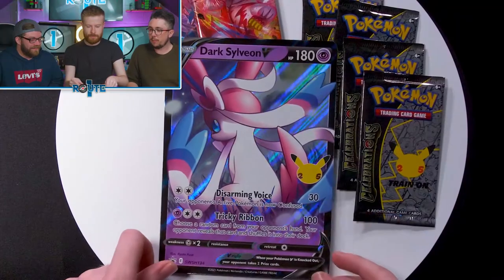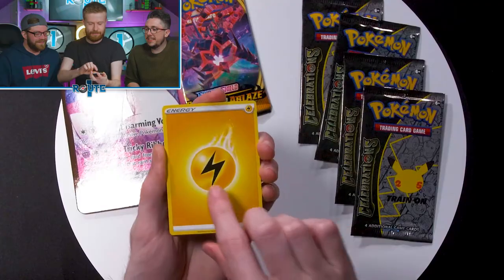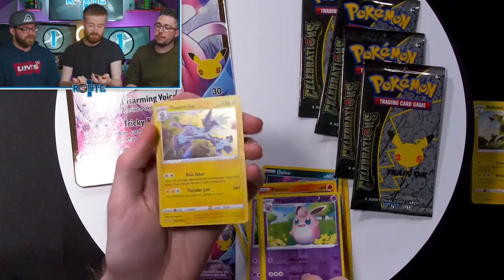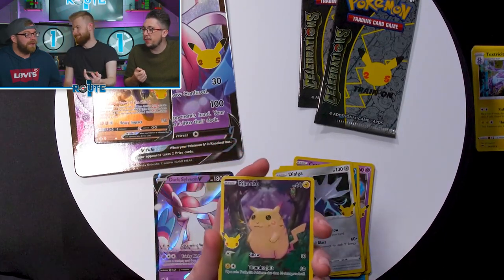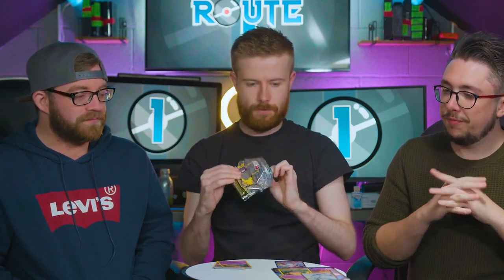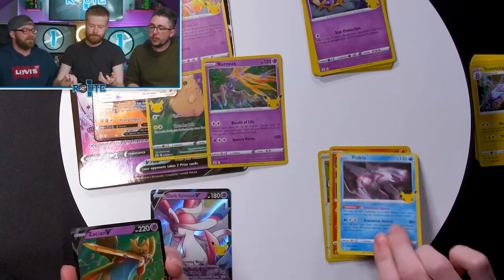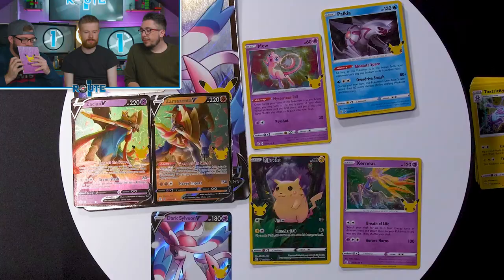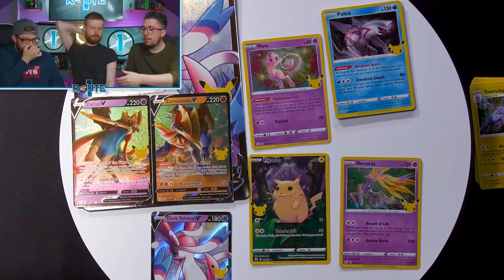*THIS MEW IS AMAZING* Dark Sylveon V Celebrations Box Opening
We open Celebrations once again, this time we open up the Eevee fairy type evolution Dark Sylveon V Box.

Feel free to follow each of us on Instagram;